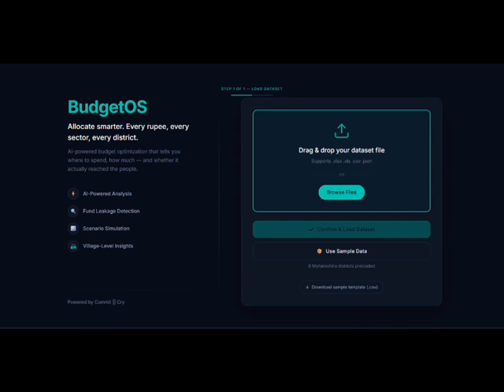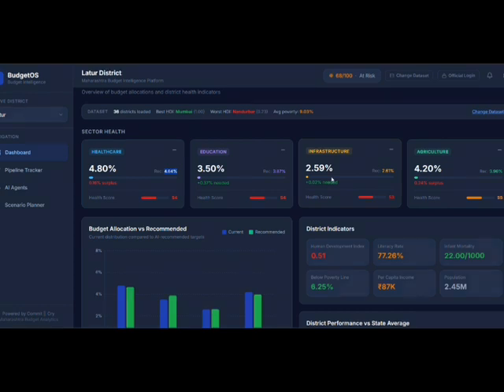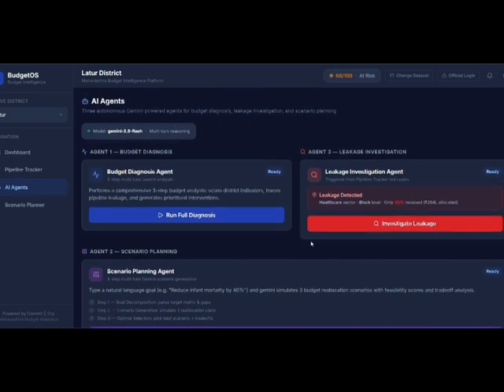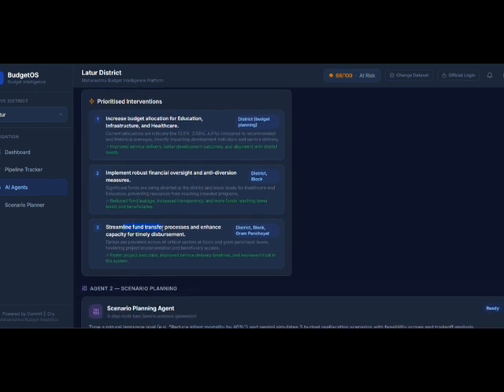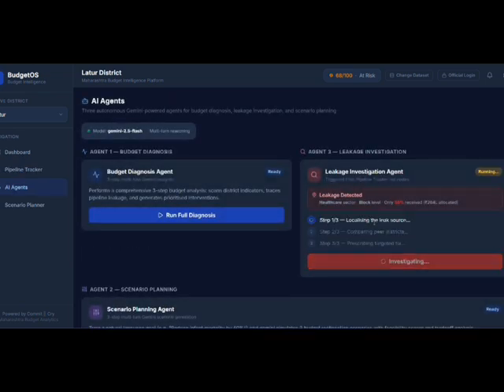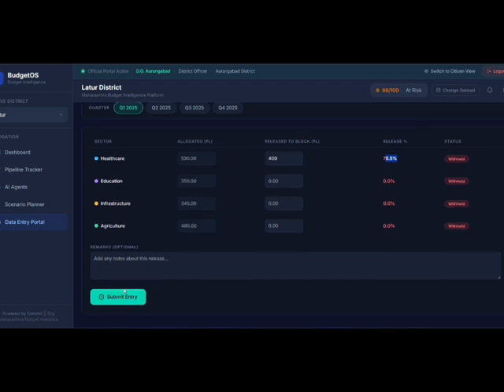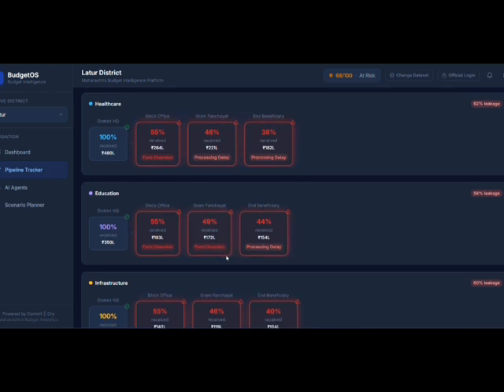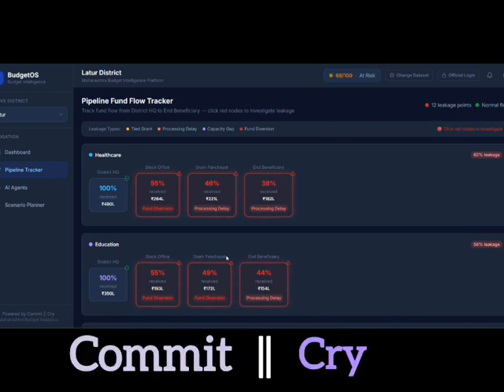budgetOS: AI Powered Budget Intelligence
BudgetOS is an AI-based platform designed to help governments streamline district-level budget management. Rather than going with old manual methods or politically influenced choices, it turns to data and intelligent tech to boost transparency, fairness, and efficiency.

This tool keeps a detailed watch on how funds move from the state down to districts, blocks, villages, and local bodies. Because of this, everyone gets crystal-clear insight into the flow of money, making it easier to hold people accountable.

By leveraging AI, BudgetOS pinpoints underfunded areas and spots instances of wastage or loss. It learns from past trends and recommends smarter allocation strategies too.

Among its standout features is smart planning. Set targets such as raising literacy rates or lowering infant mortality, and the system weighs in on budget tweaks needed to hit these marks, alongside potential outcomes and trade-offs.

Moreover, it benchmarks different districts using various metrics including education levels, development indices, and fund utilization, pointing out slower-progressing zones.

What sets BudgetOS apart is its interactive approach. Unlike mere data visualization tools, BudgetOS serves as a smart advisor.